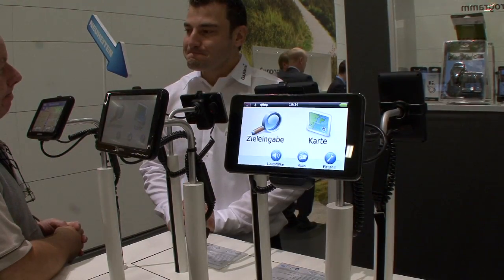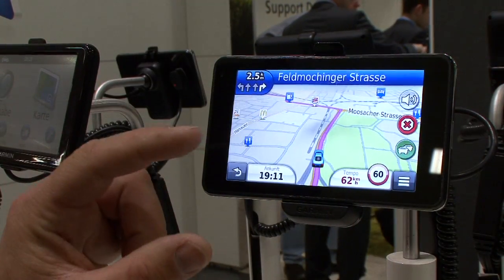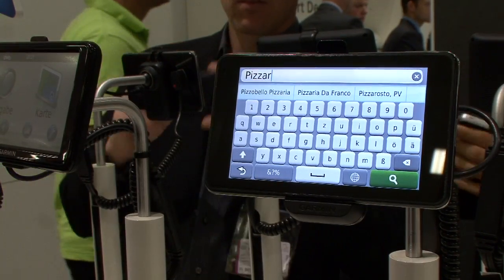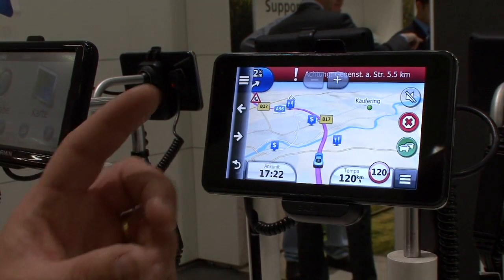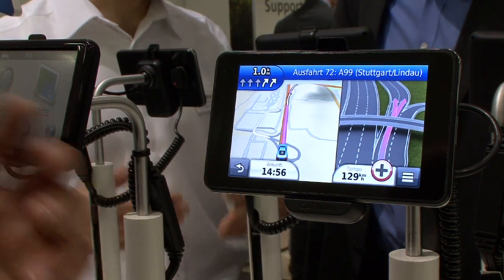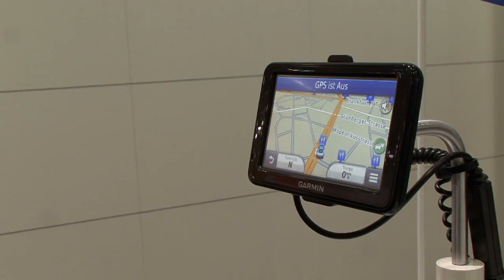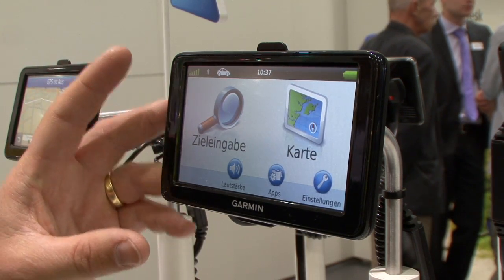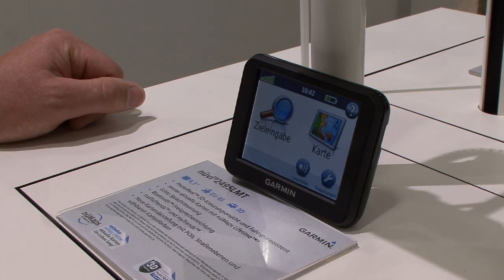Garmin shows new nüvi SatNav range at IFA 2011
A week of so ago we took a look at the new range of Garmin nüvi navigation devices at Garmin's UK headquarters in the UK.  IFA was the first time that the public was able to see them and have a look at some of the new functionality.

In our video we talk to Clive Taylor Garmin's director of Product Management who gives us a quick tour of the new features.